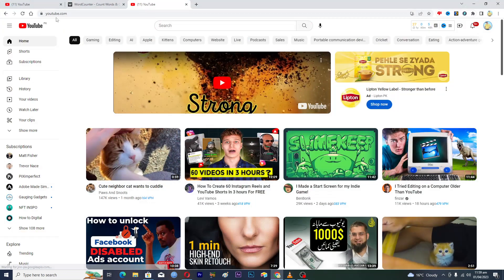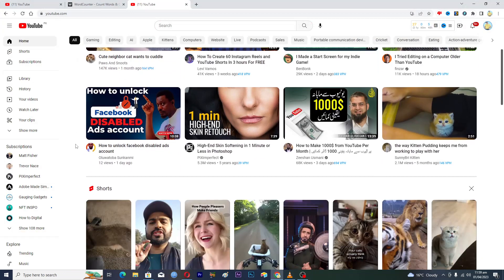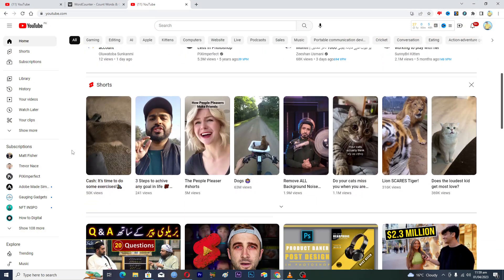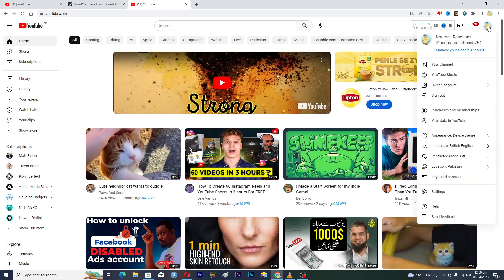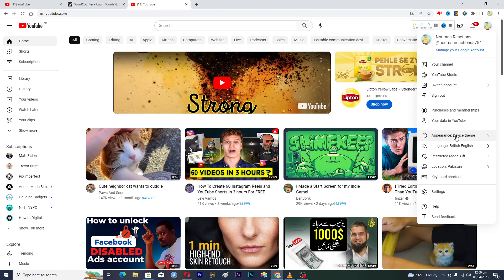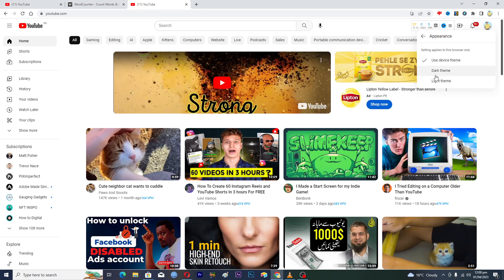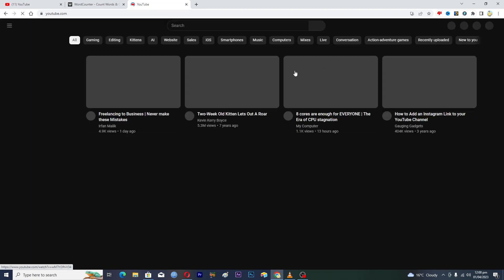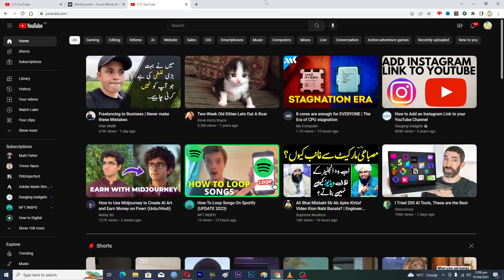How to Enable Dark Mode on YouTube on PC (2023)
How to Enable Dark Mode on Youtube on Pc